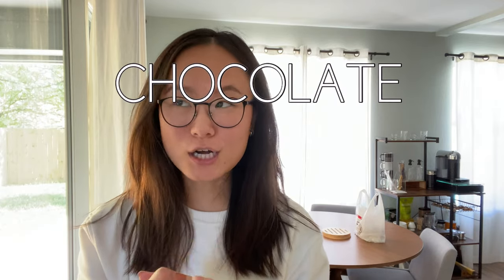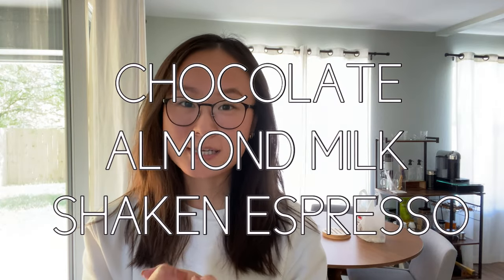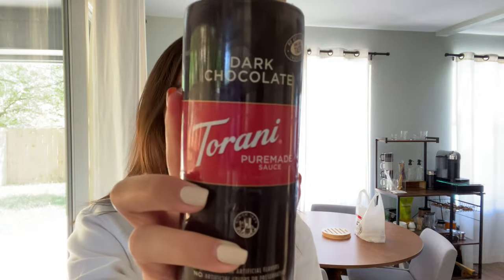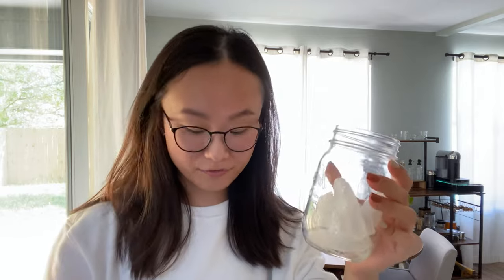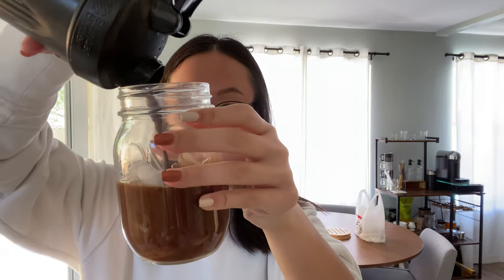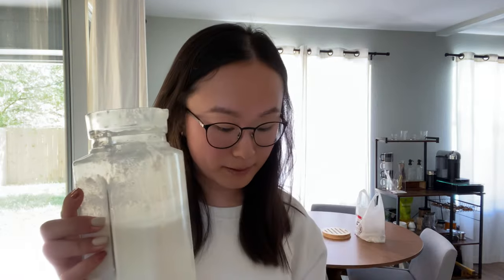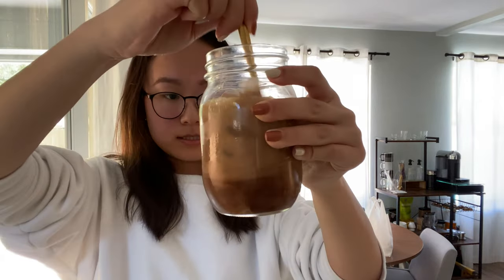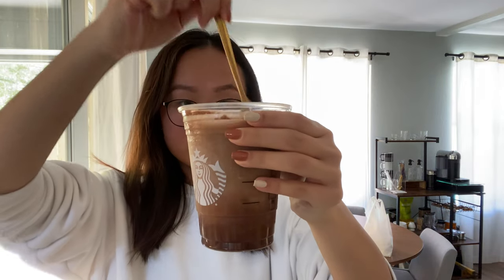a Better Chocolate Almond Milk Shaken Espresso | Shelly Rui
a Better Chocolate Almond Milk Shaken Espresso -- hope you enjoy!

sooo i tried the starbucks version and really didnt like it... the malt powder makes it taste like spoiled milk to me and leaves an unpleasant taste. the version i made at home is x100 better(i might be a little biased), smoother, and so easy! 10/10 recommend giving this a try at home, you wont regret it!

Recipe:
- 3 tbsp chocolate syrup(hot coco mix would also work)
- 1 double chiaro pod (2 single shots would also work)
- 1 c ice
- topped off with almond milk